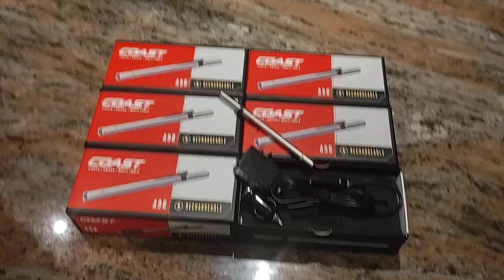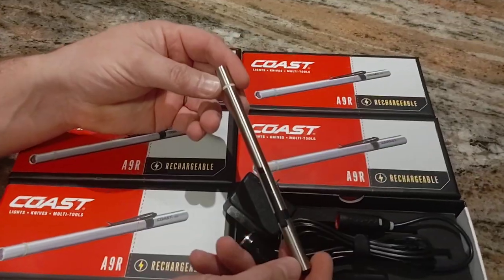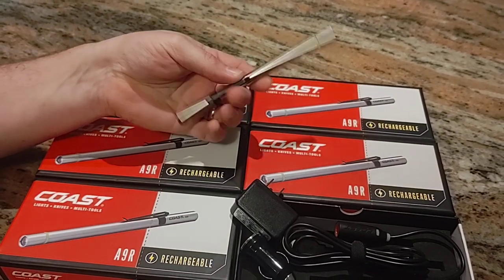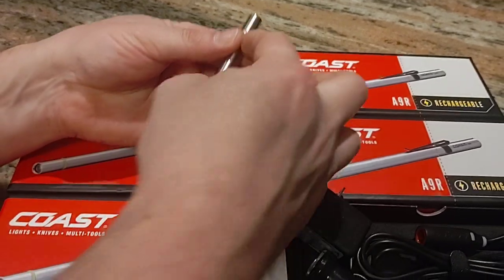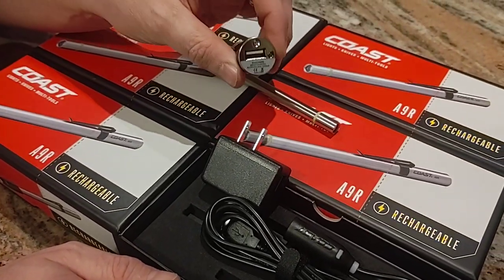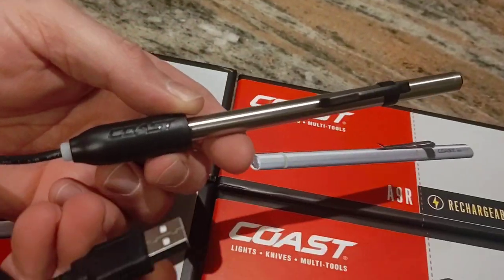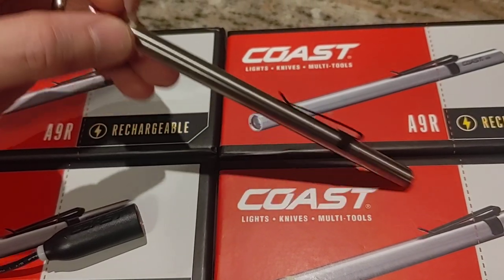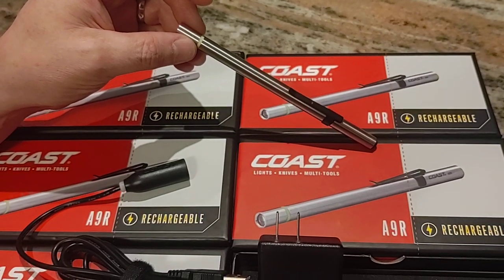Pen Lights for Student Benches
Coast A9R Rechargeable Pen Light